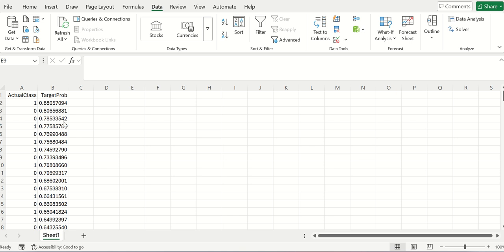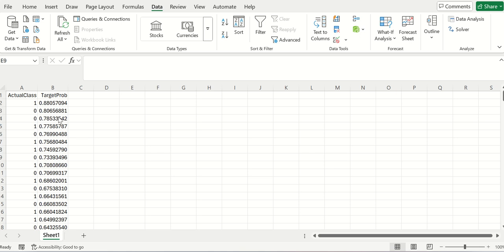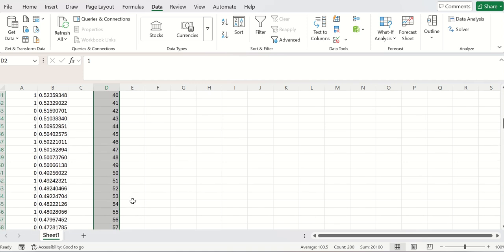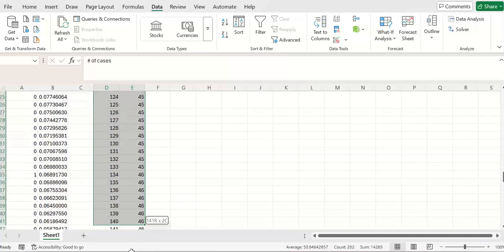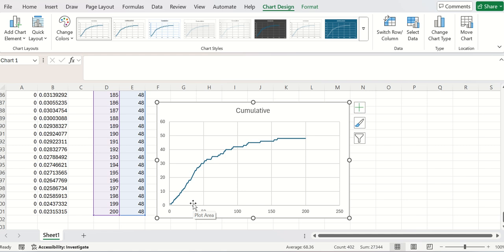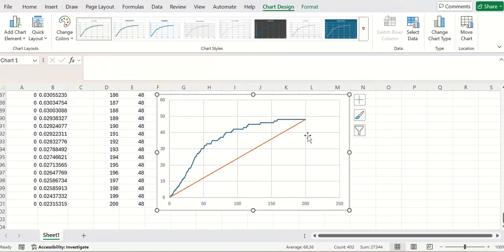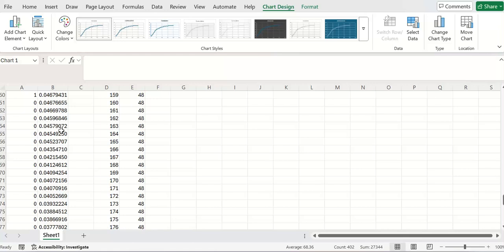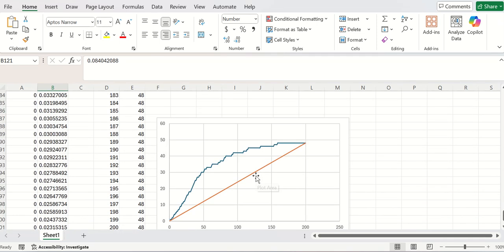Making a Cumulative Lift Chart With Excel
This video shows how to make a cumulative lift chart using Excel. Specific steps are discussed along with an explanation of what the chart tells the analyst about the model.